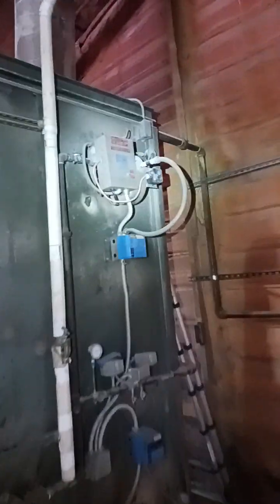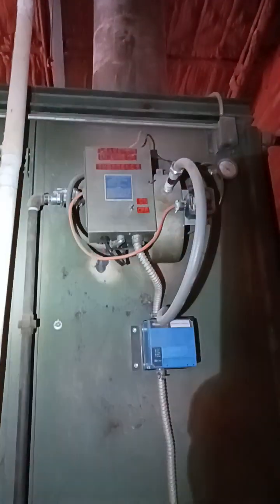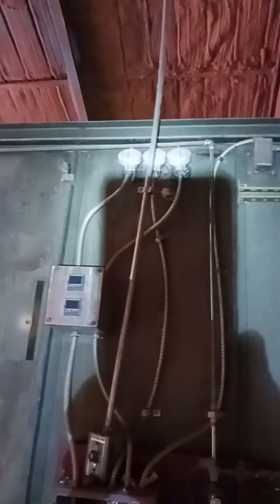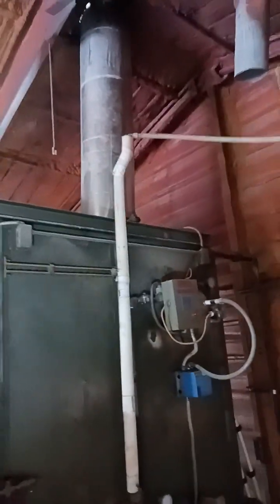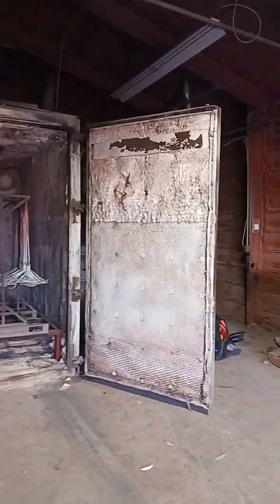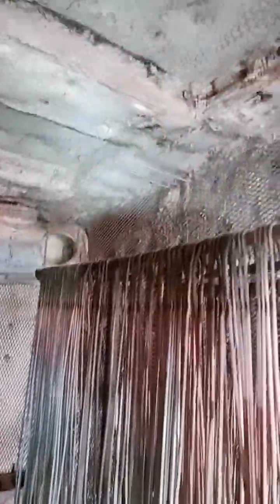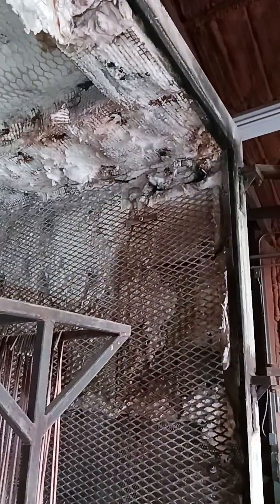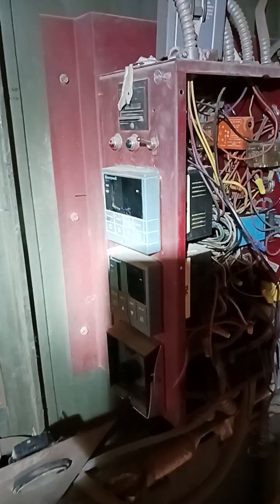ACES Commissioned to Build a New Replacement Burn Off Oven.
Since 2003 we’ve brought machinery all over the country into compliance with state and national standards — including the stringent codes of California — by testing and tuning for O2, CO2, and NOx as well as stack temperatures.
We strive to tune each burner and component to its best available level while maintaining a good burn, whether it’s fueled by natural gas, propane or diesel. In addition to burners, we’ll test and optimize gas regulators, gas valves, ignitors, modulation motors for air and gas, and other standard maintenance items.

Routine Safety Checks should happen once a year regardless of the size of your equipment. While you might not think about tuning brand new equipment — a safety check must be part of any commissioning process. Every time we install a new piece of equipment, we don’t leave the premises without performing a safety check and making any necessary adjustments for secure and efficient functioning.

Achieving Optimal Performance
Think of your oven, furnace or other heat treat equipment like a high-performance vehicle that needs regular tune-ups to keep it running at peak efficiency. From steam generators in the oil field to forging ovens at a foundry to paint-drying ovens in an aerospace factory, make ACES your tuning and emissions testing pit crew for lean, clean-burning machines.

Industries
    Heating and oil
    Foundries
    Food and beverage processing
    Aerospace manufacturing
    Uniform cleaning
    Industrial heat-treat for metals or composites
    Any industry requiring a gas burner

    Combustion optimization
    Emissions tuning
    Inspection services
    Measuring O2, CO2, NOx and stack temperature
    Tuning to best available level while maintaining a good burn
    Troubleshooting and resolving any unexpected issues that arise
    Upgrading components for compliance
    Tailoring components to meet changing needs

What is the Number One Cause of Accidents?
According to Combustion Safety website, the number one cause of combustion related accidents are “human error and poor maintenance.” They give several examples of potentially explosive scenarios, such as valves leaking unburned fuel downstream to accumulate in firing chambers — not to mention incorrect purge times, miscalculated fuel-to-air ratios and burner capacity discrepancies.

Trained in National Standards and Codes
These are all items that ACES inspects during safety checks of ovens, furnaces and other heat-treat equipment. Our technicians receive ongoing training in industry codes and standards such as FPA-86 and NFPA 70, 79, 86, etc. In addition to the components listed above, our safety checks cover burners, valves, gas trains, solenoids, pressure transmitters, pressure switches, process control equipment, process temperature equipment, high limit instruments, air flow, interlocks and more.

The Case of the Missing Testing Ports
One of our technicians was conducting safety checks on a bake-off oven, and when he looked for the testing ports to connect his measuring equipment, there weren’t any. Sometimes companies sell equipment at a reduced price, but skimp on essentials like testing ports. This particular oven was 20 years old, which means safety checks had never been done since the initial installment.

The tech had to dismantle some piping and install testing ports before he could complete the safety check, which revealed leaking gas valves, and faulty pressure switches, resulting in pressure that was too high or low. The company could have been fined for violations, or worse, provoked an accident resulting in irreversible damage to their plant, products and personnel. To see more stories about what happens when the start-up or commissioning process isn’t properly completed, go check out the CSI Blogs

Celebrating 20 years we’ve brought machinery all over the country into compliance. For example, a high exhaust stack temperature indicates a waste of energy, and is an opportunity to modify the burners to recapture more of the heat, conserving both natural resources and your gas bill.

One of the very few companies who can Repair and Certify all makes of Combustion Analyzers.